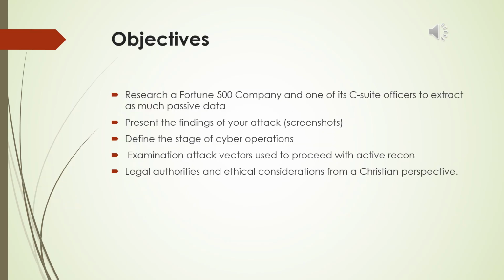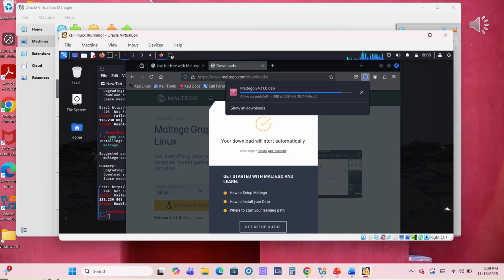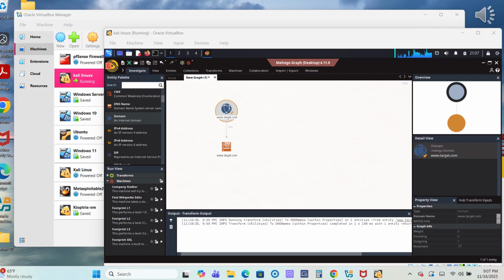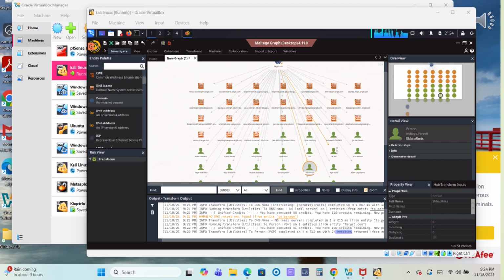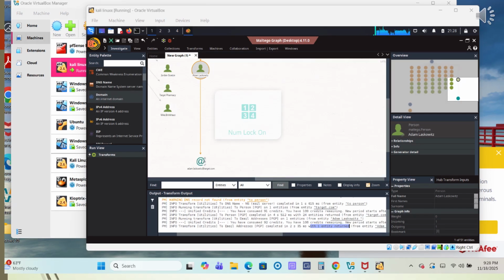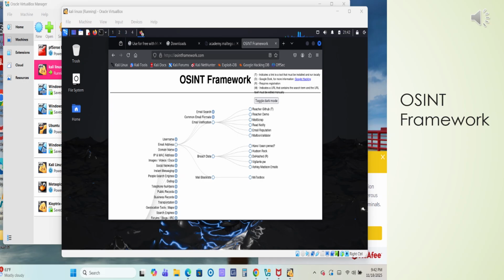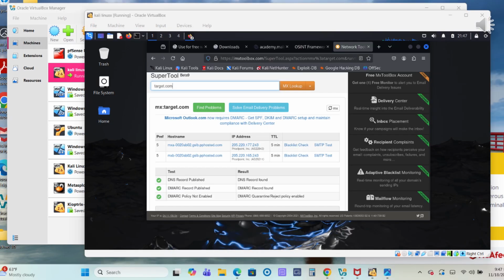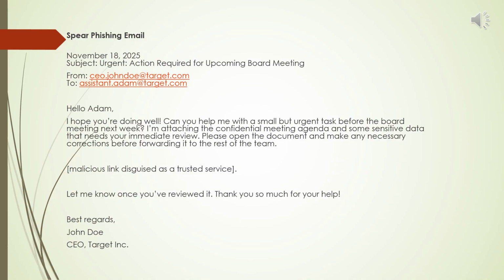Lab 2: Open Source Intelligence (Passive Recon)